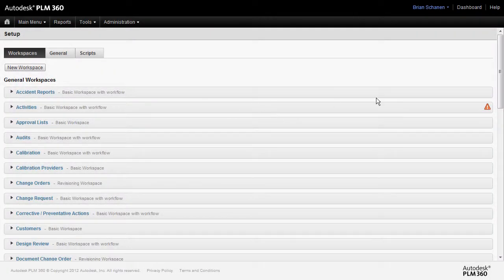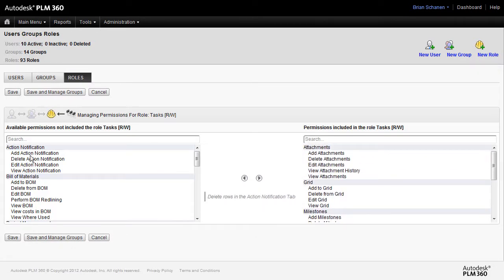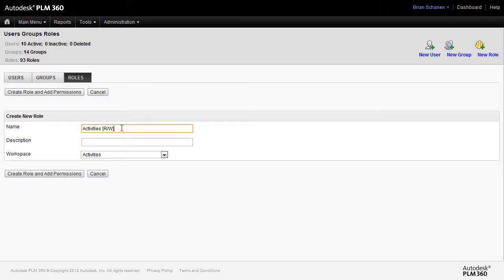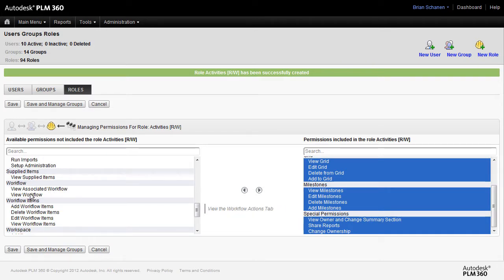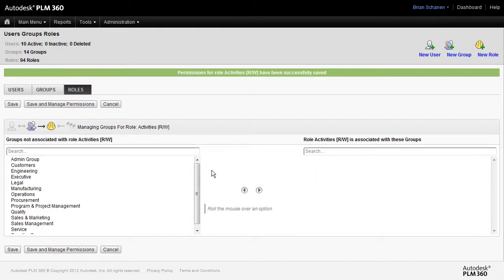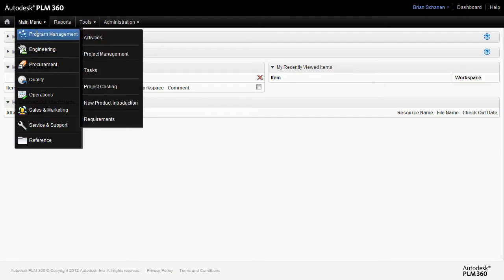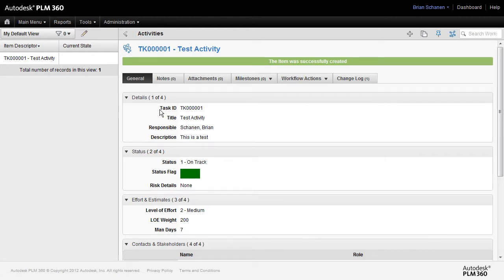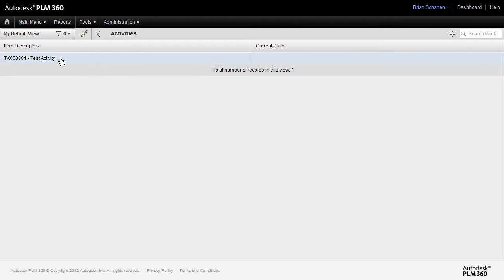Customizing Applications in Fusion Lifecycle - Part 3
PLM 360 is now Autodesk Fusion Lifecycle!

This video examines how user, groups, roles, and permissions play a part in Workspace configuration with Autodesk Fusion Lifecycle. Part 3 of 3.